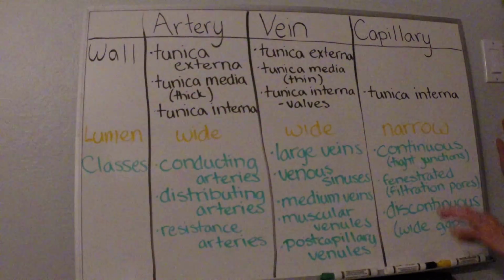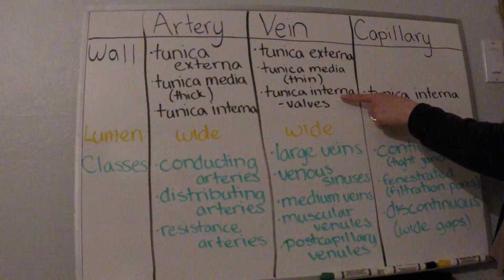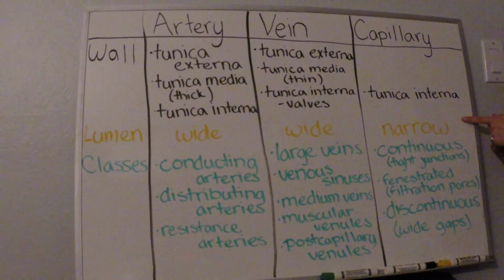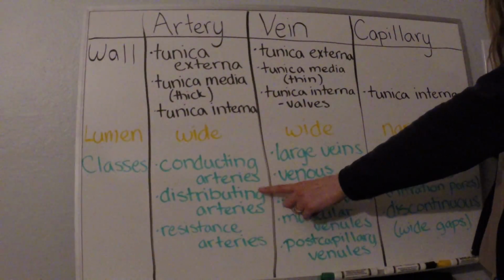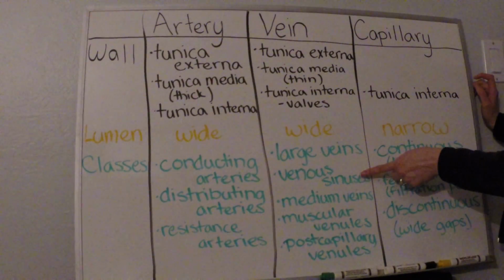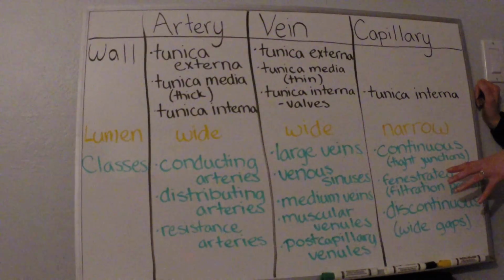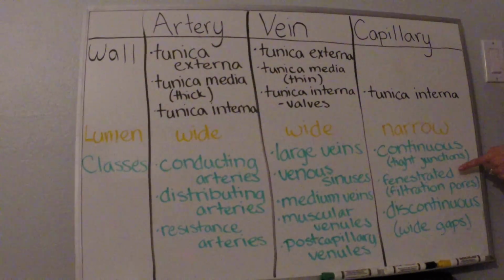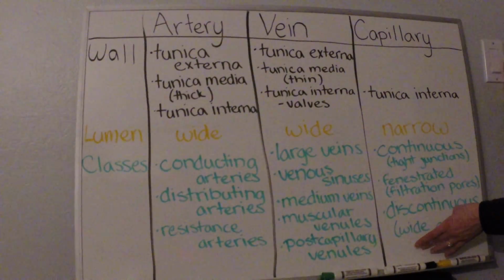Arteries and Veins